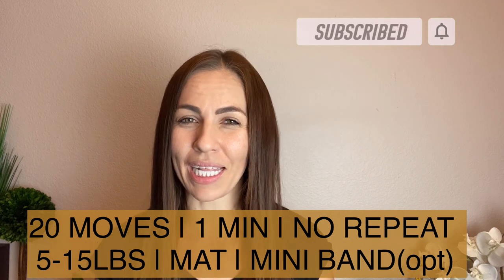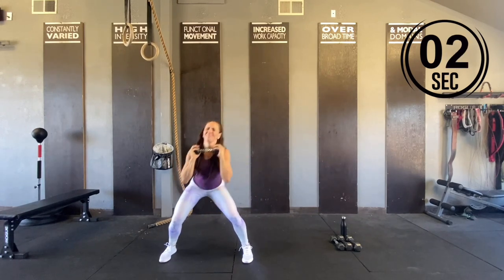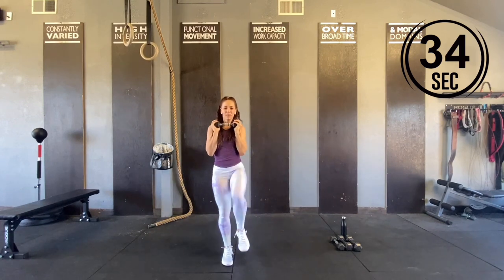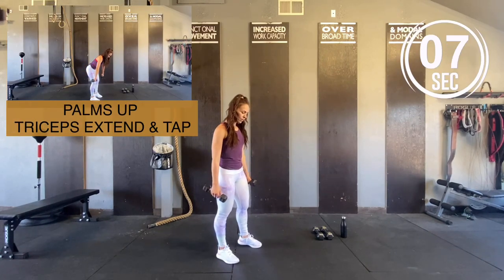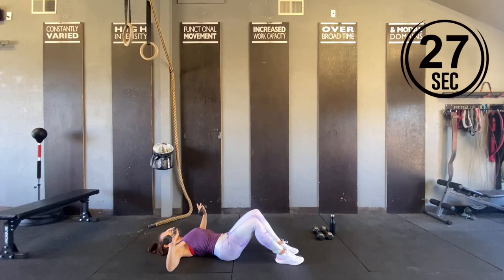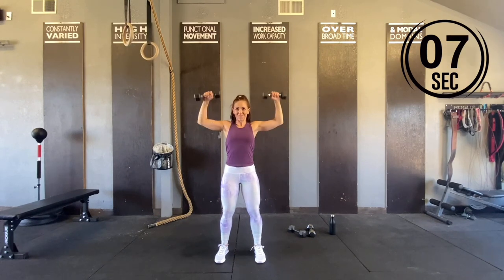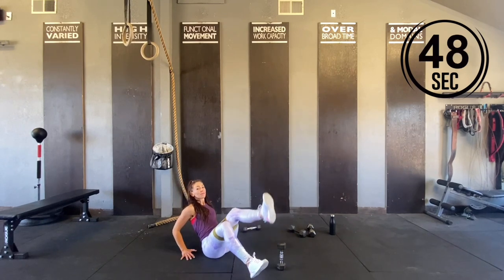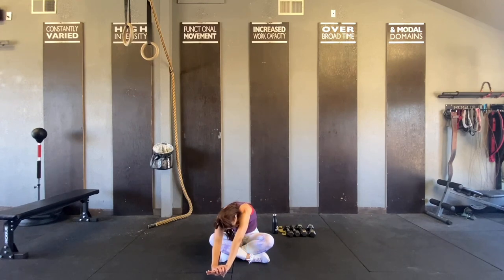30 Minute Full Body Dumbbell Workout | 2021 Christian Workout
Day 8  Lifestyle Challenge Strength Training Full Body
Christ Glorified Fitness Romans 12:1-2
Christian FITNESS PROGRAM
Christian Motivation

Todays Scripture
2 Timothy 1:7
For God has not given you a  spirit of fear, but of power and of love and of a sound mind.

Isaiah 54:17
No weapon formed against you shall prosper

5 Lifestyle Pillars
During the 21 Day Lifestyle challenge we highly encourage you to add these pillars.They are designed to help you glorify Christ through your fitness journey.
It's not just about being fit.

#1. Daily Reading - Spend time in God's word
#2. Scripture Memory - Mediate and memorize scripture
#3. Endurance - Complete all the workouts and  stay active in any way you can
#4. Nutrition - Mindful eating, add more fruits, veggies & natural God made foods

All information provided by Cristina Arroyas is of a general nature and is furnished for educational/entertainment purposes only. No information is to be taken as medical or other health advice pertaining to any individual's specific health conditions. Cristina Arroyas is not engaged in rendering any medical services. You should consult your physician or other health care professional before starting this or any other fitness program to determine if it is right for your needs. Cristina Arroyas is not responsible or liable for injury sustained as a result of using the content in this video, or any other video provided by Cristina Arroyas. By engaging in this exercise or exercise program, you agree that you do so at your own risk.